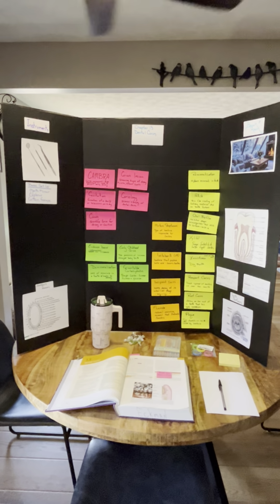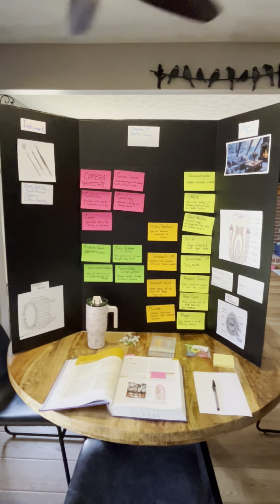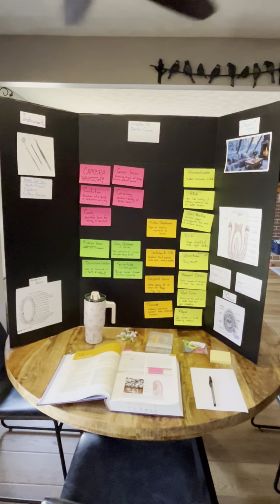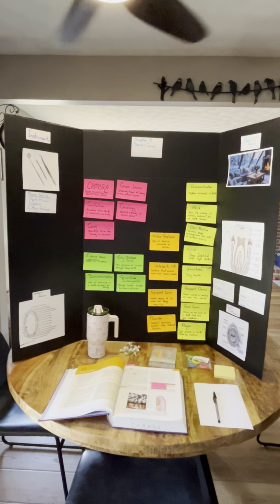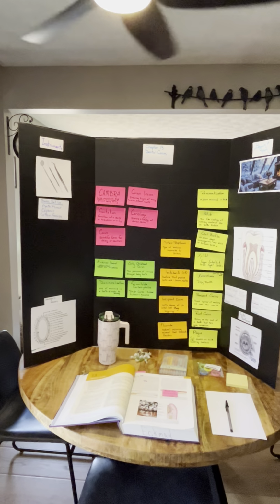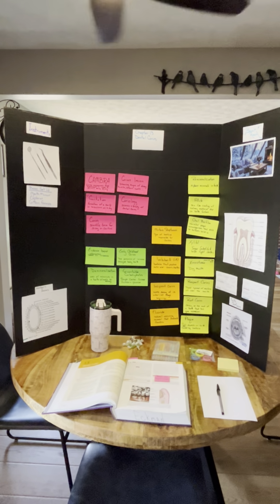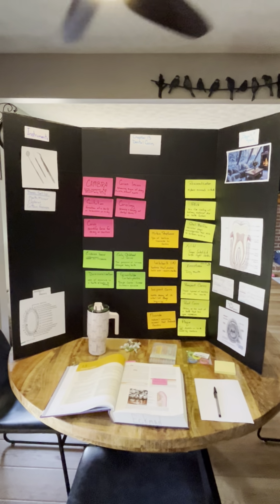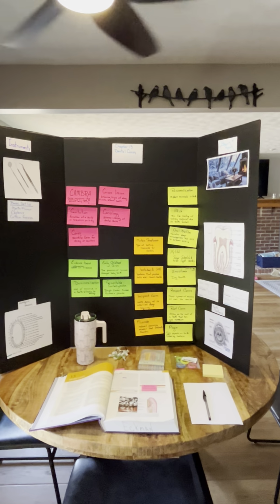June 23, 2026